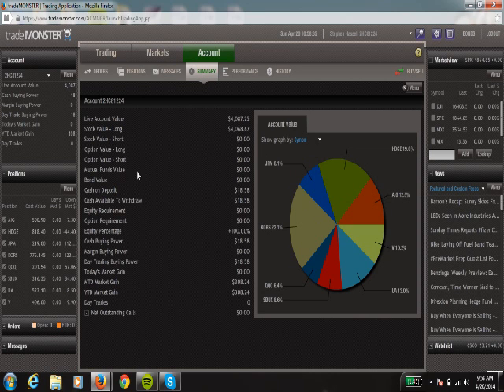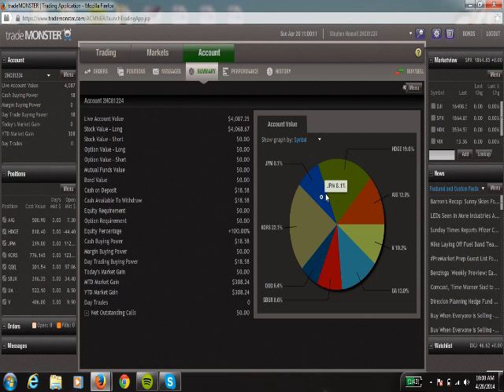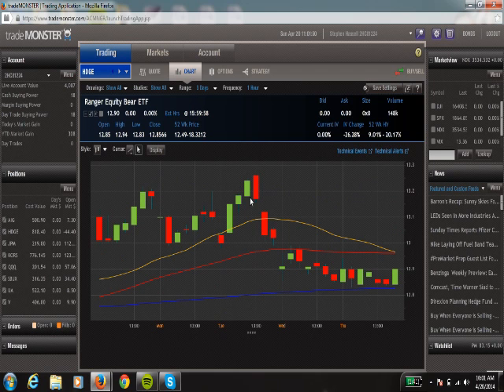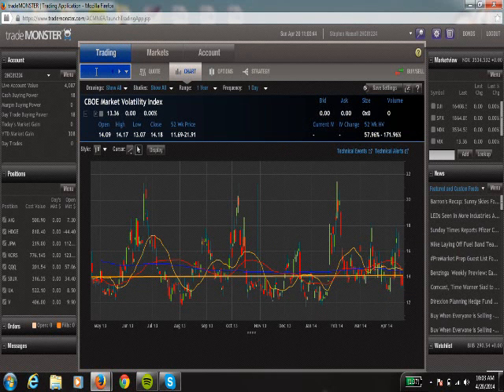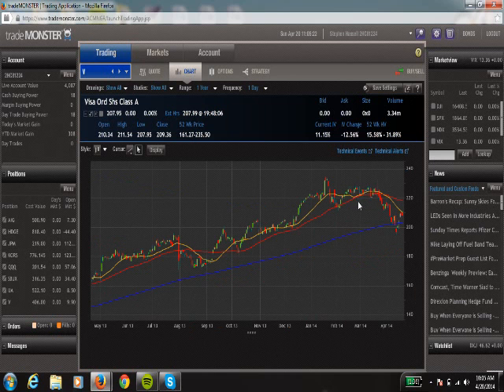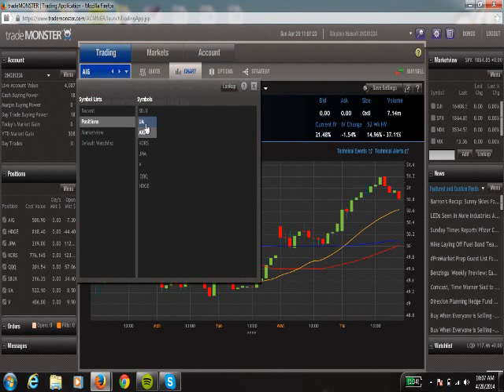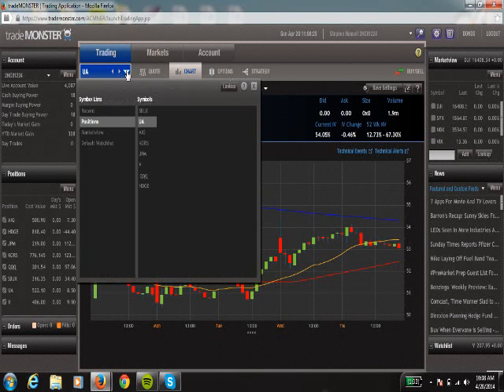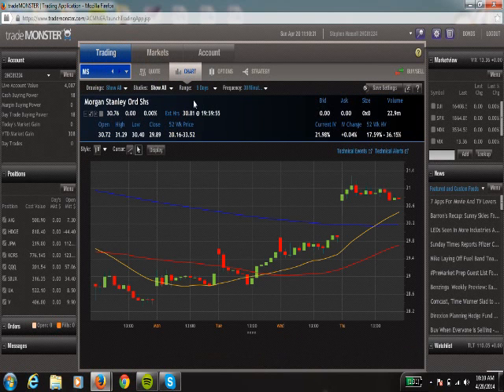Weekend Review and Look Ahead 4/20/2014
A look back on the trading week, a look into what the next week as in store, my portfolio, I also go into some of the banks earnings and which ones i liked coming out of earning season